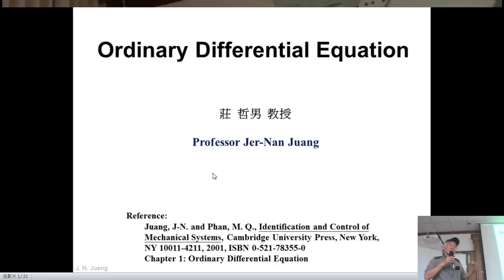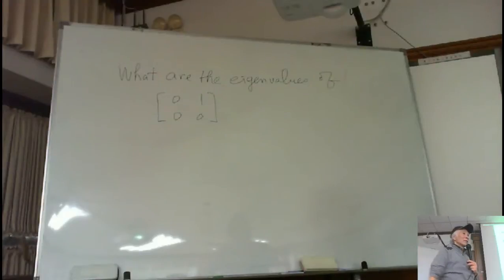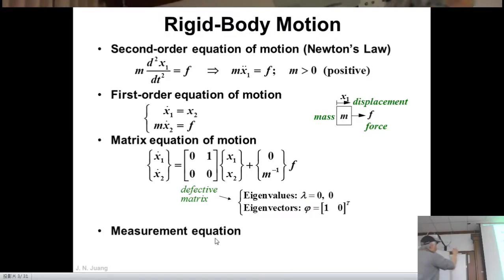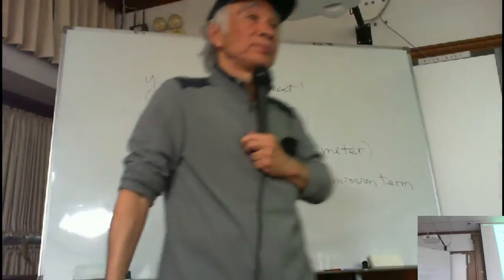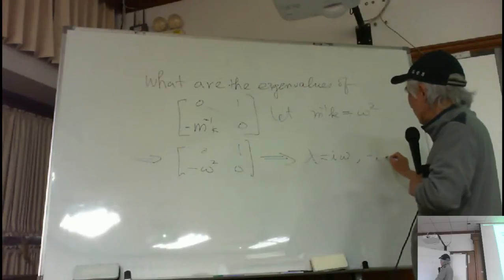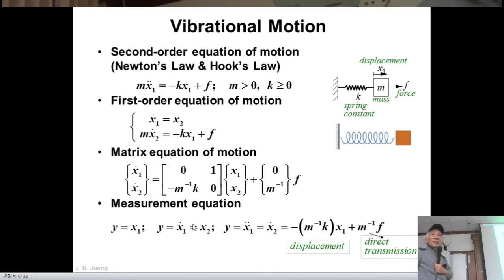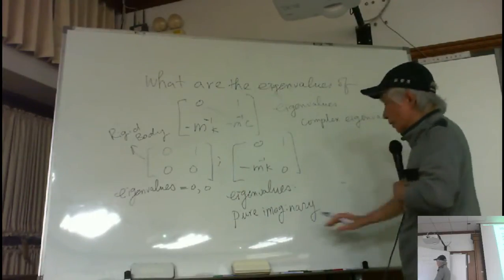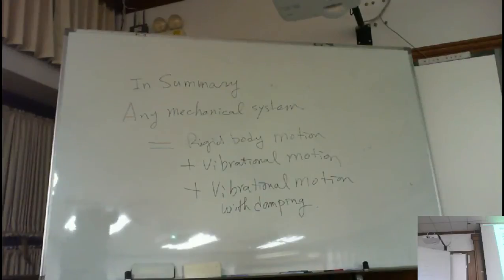20150317 Applied Control(1)